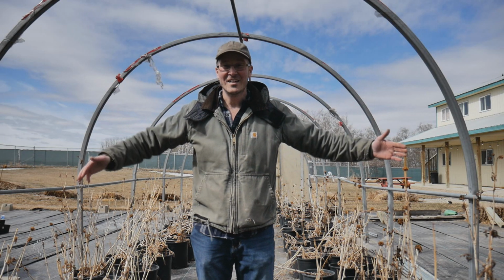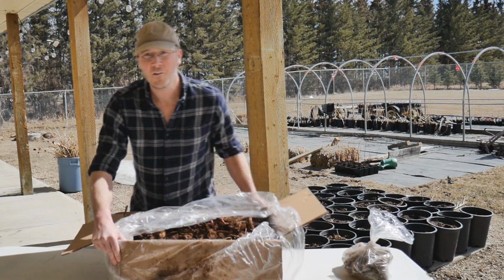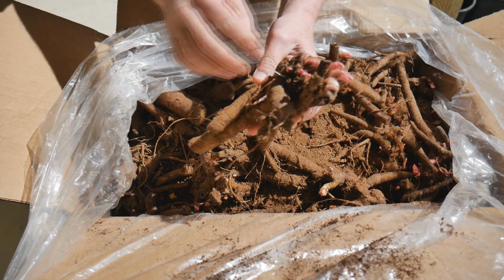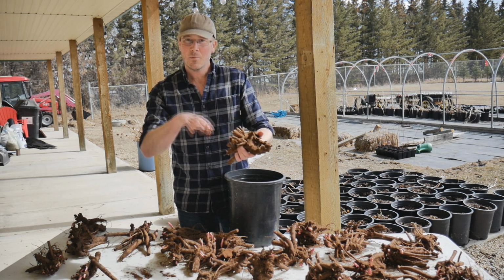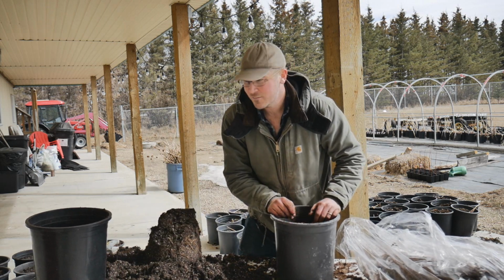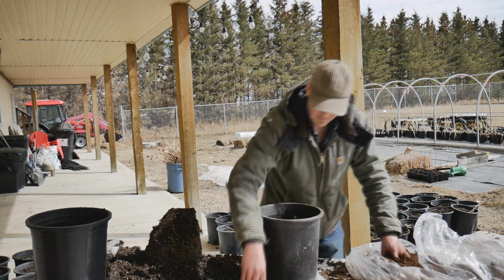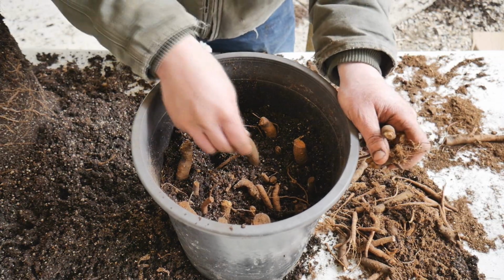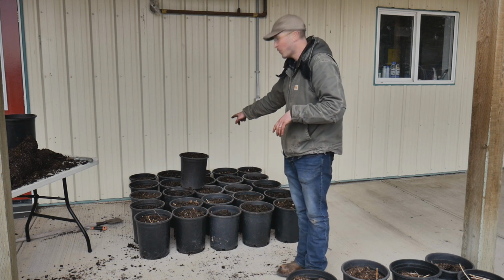Potting Up Peonies For My Backyard Nursery!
In this video, we'll show you everything you need to know to successfully pot up peonies for your backyard nursery. From selecting the right soil mix to choosing the best containers, we'll walk you through the process step-by-step. With our tips and tricks, you'll be able to grow healthy, vibrant peonies that will add beauty and color to your outdoor space. So grab your gardening gloves and get ready to get your hands dirty!

Our goal is to inspire and empower you to connect with nature, improve your well-being, and create a more sustainable way of living.

We invite you to join us on our journey as we explore different aspects of homesteading, gardening, and herbalism. From planting and harvesting in our garden, to raising animals, making homemade remedies, and wildcrafting, we will share our knowledge and experience with you. Our hope is that our videos will inspire you to start your own journey towards a more self-sufficient and sustainable lifestyle.

Living in zone 3 on the Canadian Prairies presents unique challenges for homesteading and herbalism. The harsh climate, dry and nutrient-poor soil, and risk of drought are just a few of the obstacles we face. However, we have found ways to adapt, using new technologies, crop genetics, and gardening techniques. We also source plants from other regions and dry and store them for future use. We are excited to share these tips and techniques with you.

We are inspired by our grandfather, who taught us the value of determination and the importance of living in harmony with nature. His love for gardening and herbalism has stayed with us throughout our lives, and we are honored to carry on his legacy.

On our channel, you will find a variety of videos, including tutorials on homesteading for beginners, organic gardening methods, permaculture, and backyard farming for food security. We also share tips on natural living, eco-friendly living hacks, and traditional skills for modern homesteaders. Our herbalism videos cover topics such as homemade remedies, herbal medicine for natural healing, and wildcrafting.

We are excited to connect with you on this journey towards a more self-sufficient and sustainable lifestyle. Thank you for joining us!

________________________________NEW BOOK NOW AVAILABLE!!_________________________________

Are you ready to discover the joys of gardening but don't know where to start? Look no further than this comprehensive beginner's guide to gardening! Whether you're starting with a small balcony or have a larger outdoor space to work with, this book will take you through the fundamentals of gardening, from selecting the right plants to caring for them and troubleshooting common problems. With clear and concise instructions, helpful tips and tricks, and beautiful photos to inspire you, this guide is the perfect companion for anyone eager to grow their own green thumb.